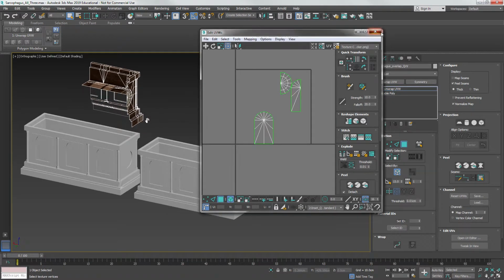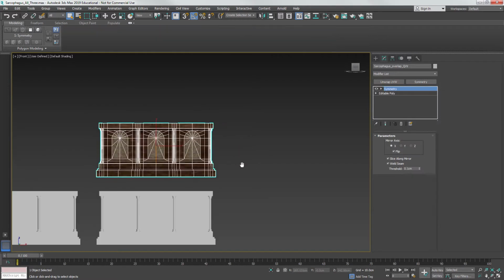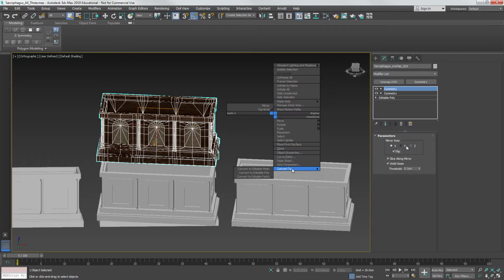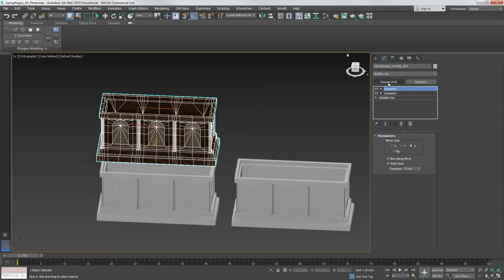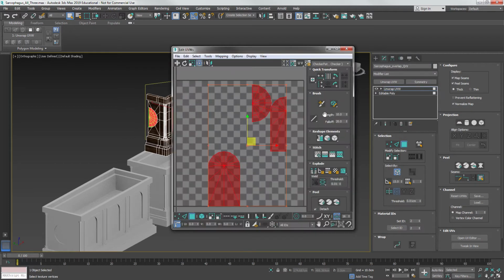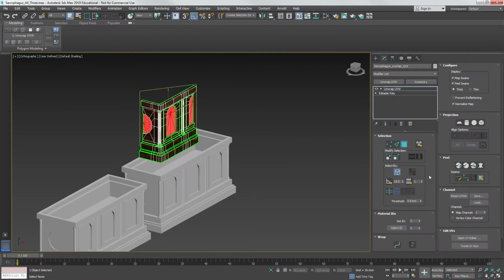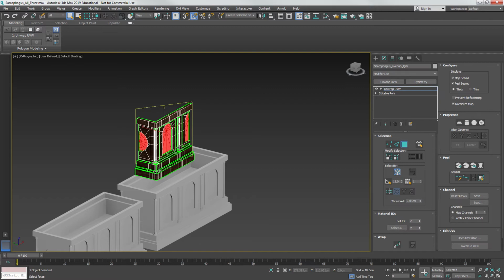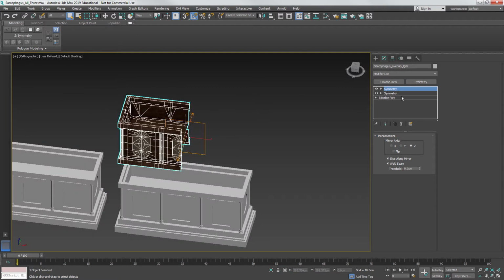Week8.2 Lecture 02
7/18/18 3dmr1 Week 8.2 Classroom lecture 2 of 10